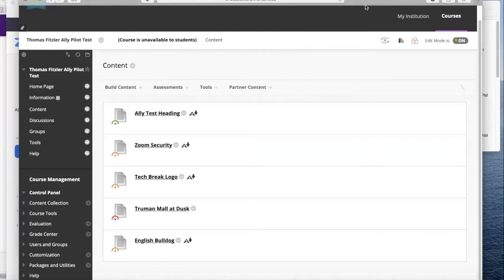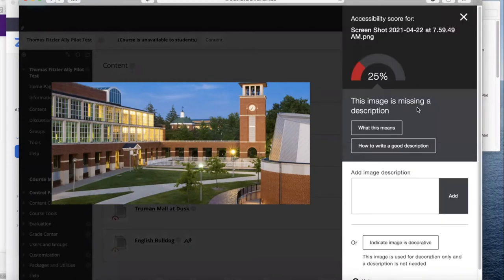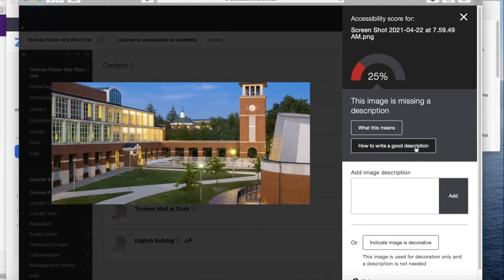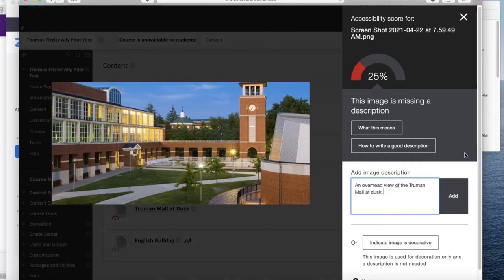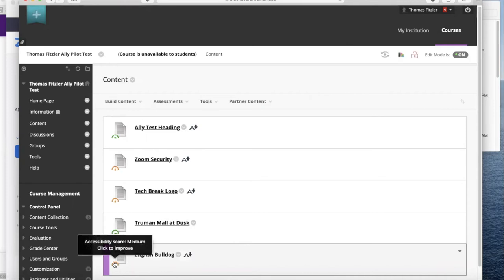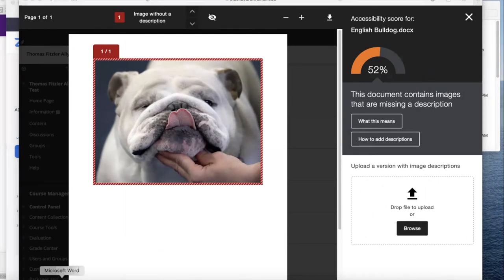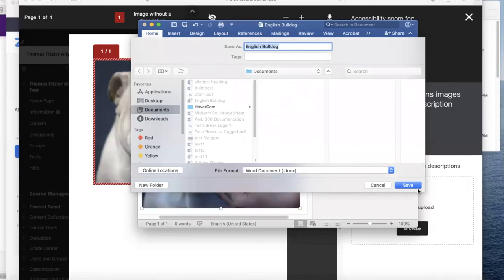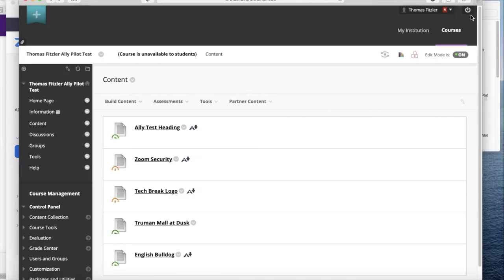Adding Alt Text to Images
Alt Tags are HTML based atributes that help to make your content more accessible by providing audio or text descriptions of images for people who need visual assistance. They're also useful in helping students search for images, by associating more textual quality to an image.

For more information on Alt Tags, please check out Blackboard's documentation